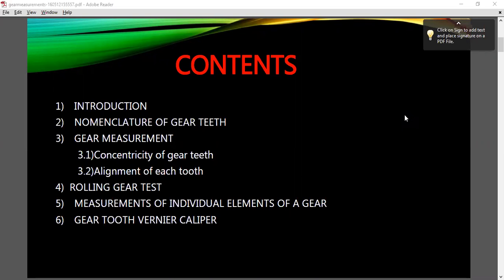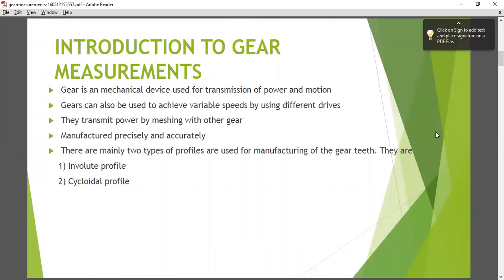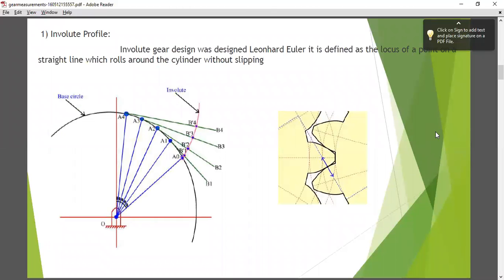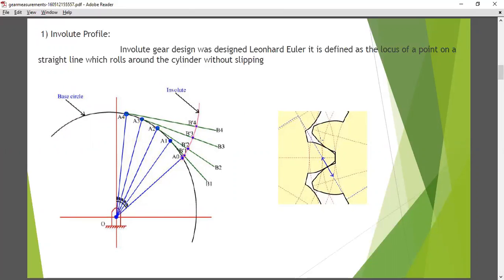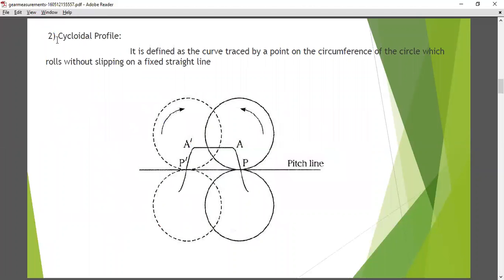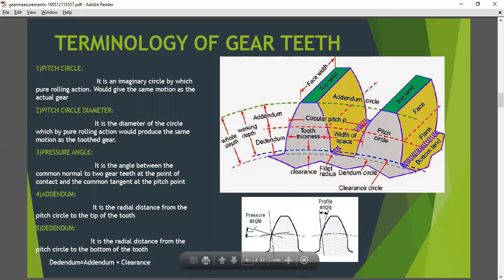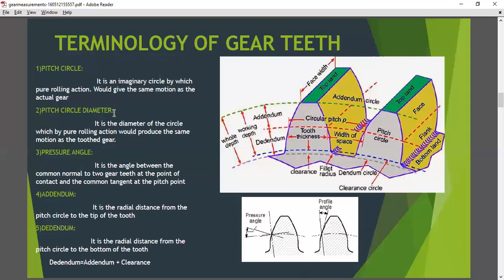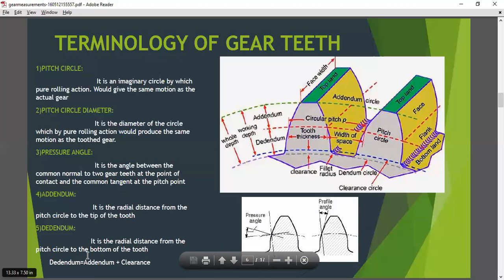U 4, LTR 5, Measurement of gear teeth and type